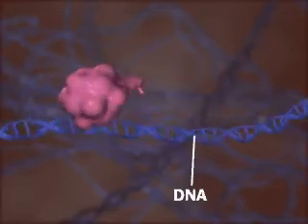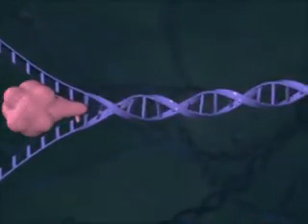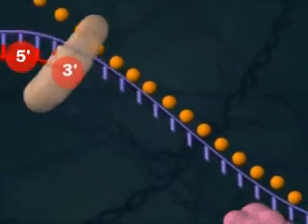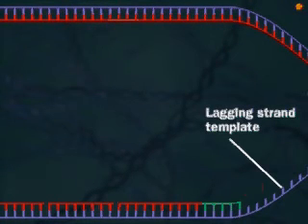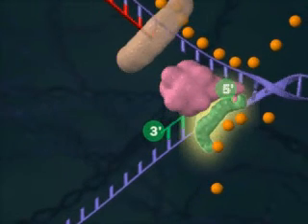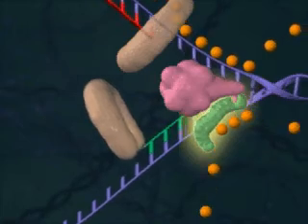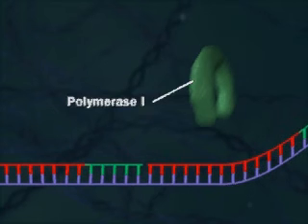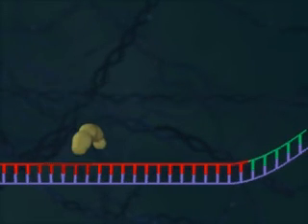REPLICACION.MOV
REPLICACION DEL ADN